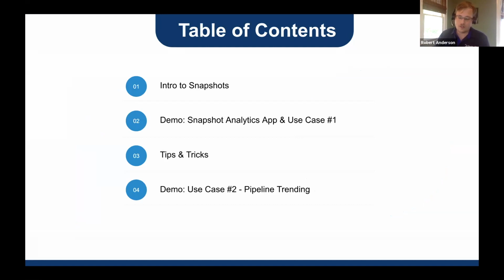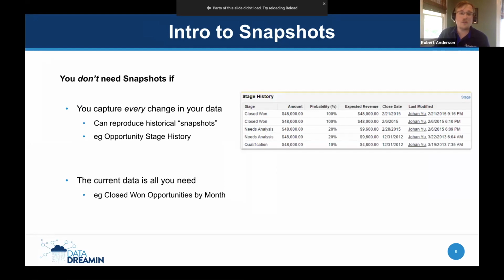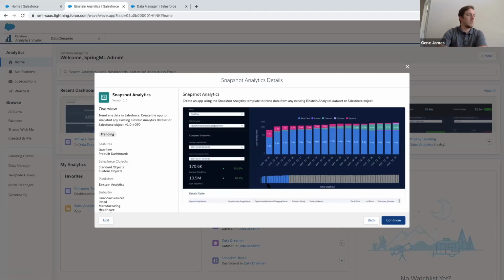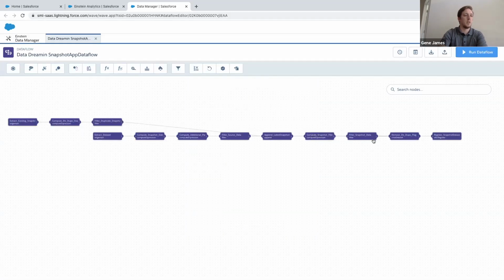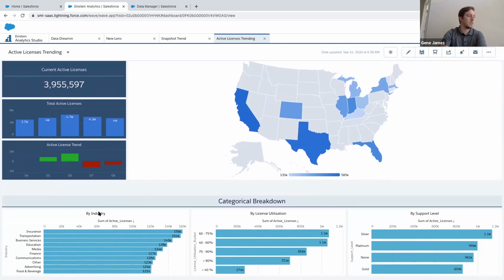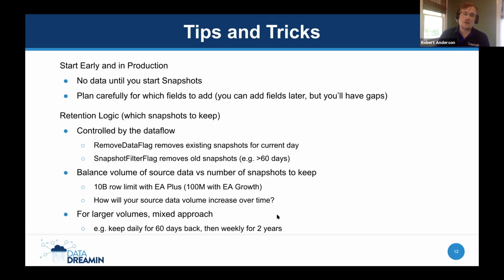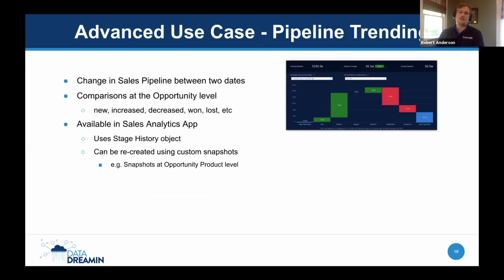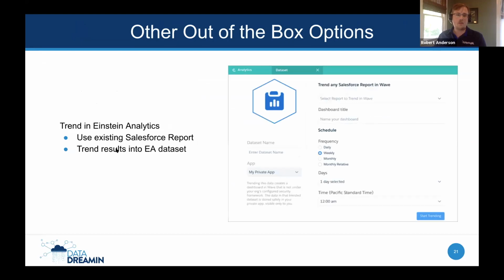Advanced Snapshotting Use Cases in Einstein Analytics - Best Practices and Tips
DataDreamin September 19th, 2020.

Advanced Snapshotting Use Cases in Einstein Analytics - Best Practices and Tips by Robert Anderson & Gene James

Einstein Analytics implementations often require snapshotting to capture and analyze changes in data over time.

Though the out of the box Snapshot Analytics app is a great starting point, though it lacks some complexity that a lot of users require. We’ll go over the basics of the app, and cover important considerations for snapshotting use cases, including:
- Snapshot frequency and retention logic
- Lookups (at time of snapshot vs most recent values)
- Development and migration strategies
- Data grain
- We’ll also go over a few common examples, including:
- Pipeline Trending and Change waterfall analysis
- Adding snapshots to your existing datasets for simple trending.